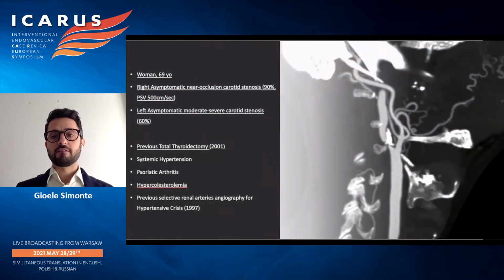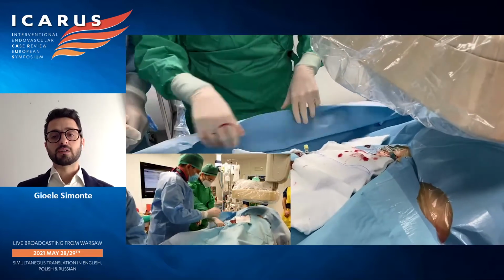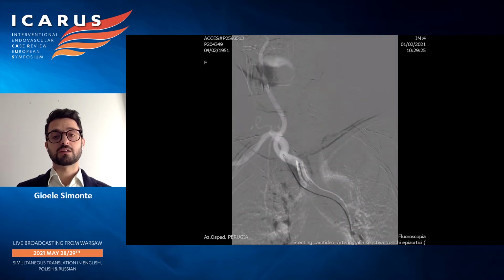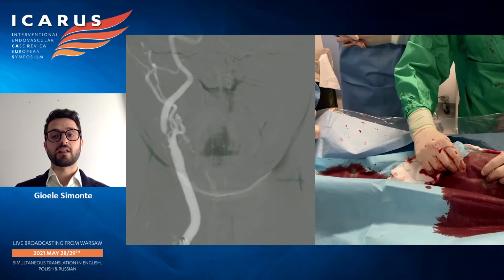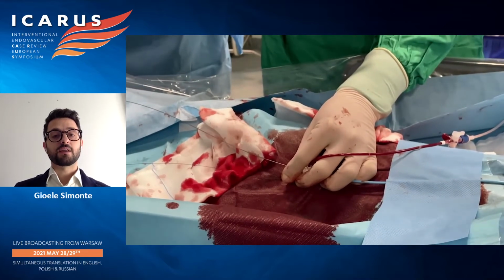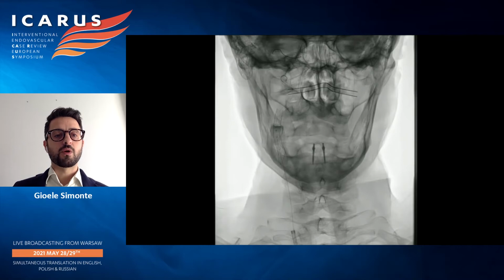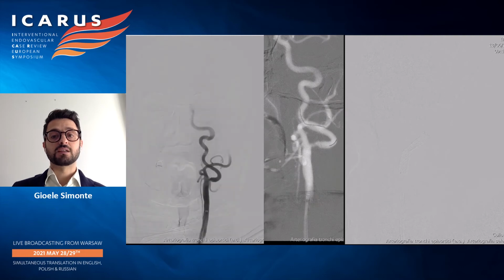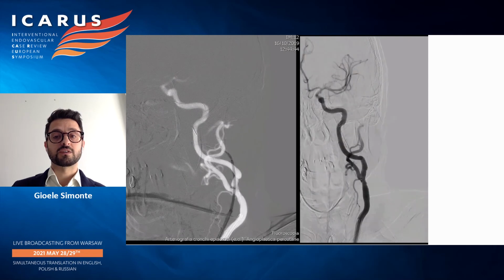Session 04 Gioele Simonte